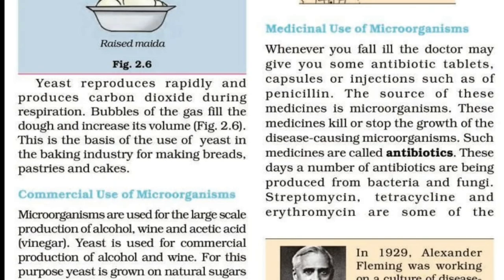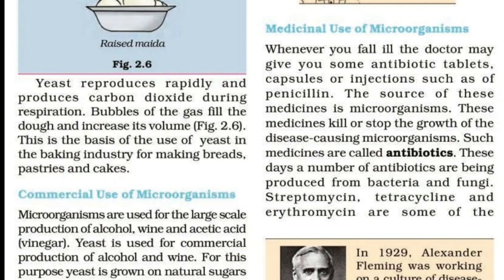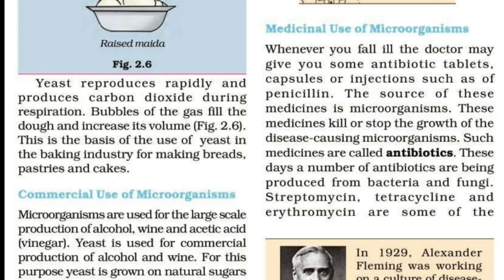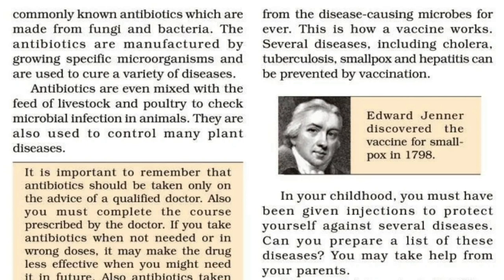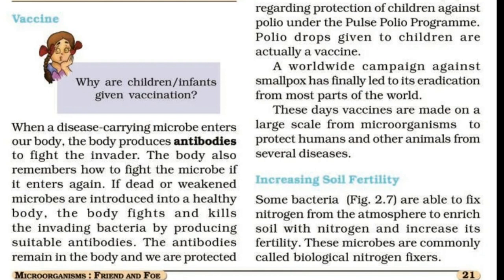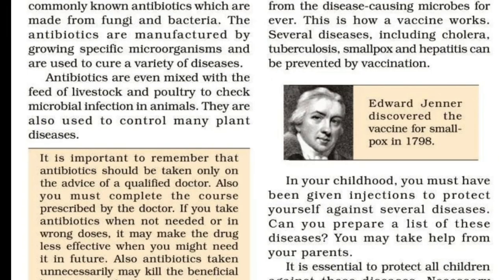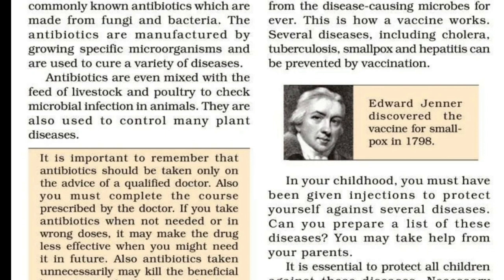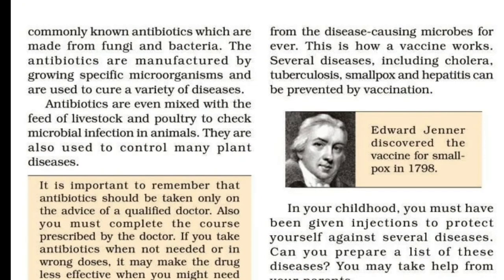CBSE class 8Science Chapter 2Microorganisms Front &Foe part 3explained in Malayalam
Microorganisms Front &Foe
part 3
explained in Malayalam.